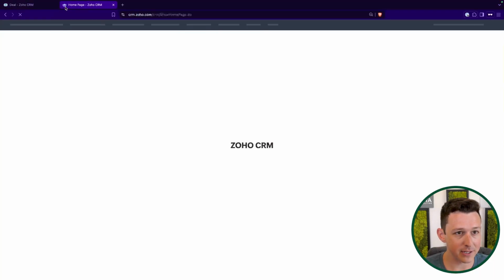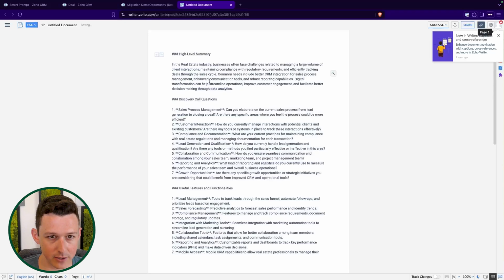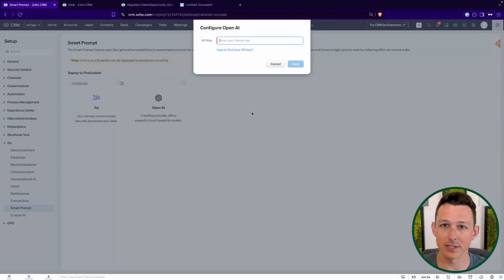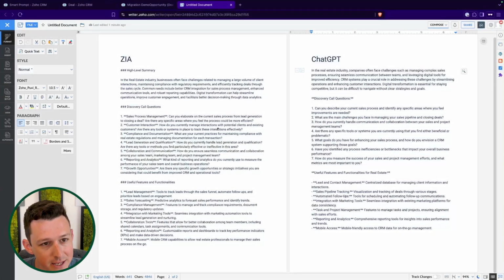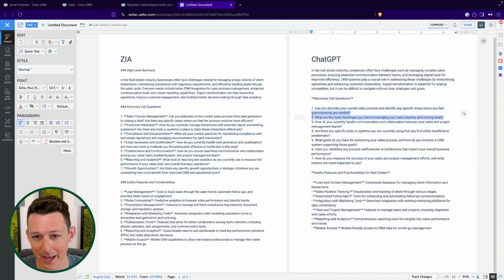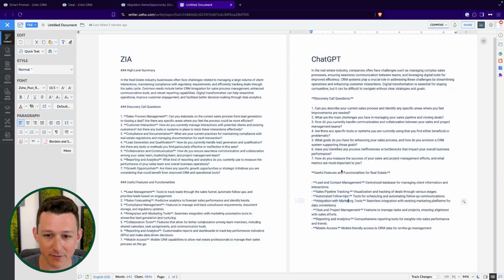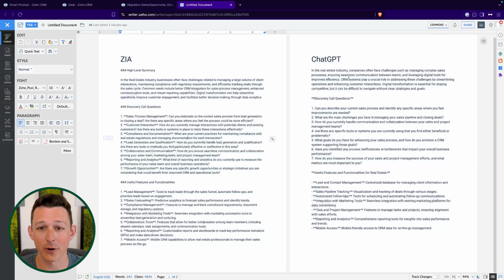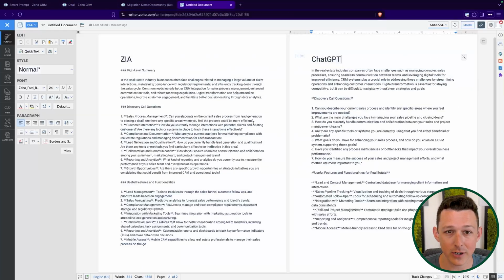Zia LLM vs ChatGPT - Which performs better in Zoho CRM?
This video compares Zoho’s Zia LLM and OpenAI’s ChatGPT API by running the same CRM smart prompt through both systems. It covers setup steps, execution, and real-time impressions. The differences between the two responses are analyzed to determine if an external GPT license is needed for CRM automation tasks.

🎬 *TIMESTAMPS* 🎬
0:00 Intro
0:46 Setup Smart Prompt with ZiaLLM
3:16 Setup & Rerun with ChatGPT
4:39 Comparing the Results